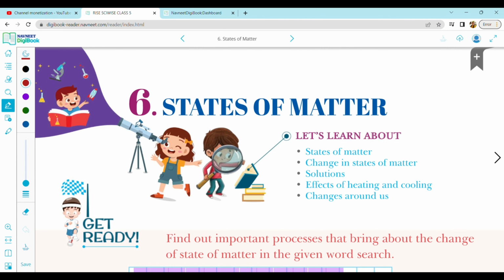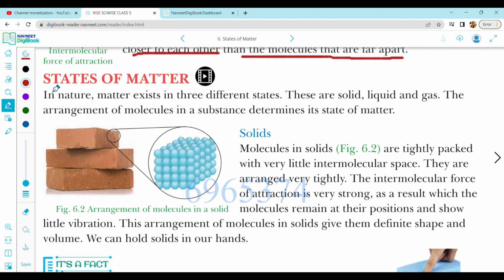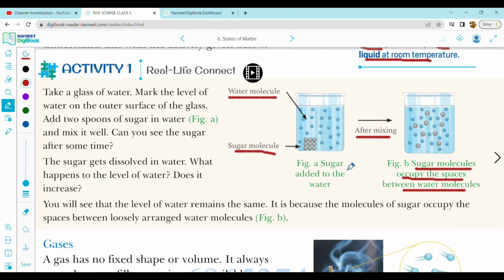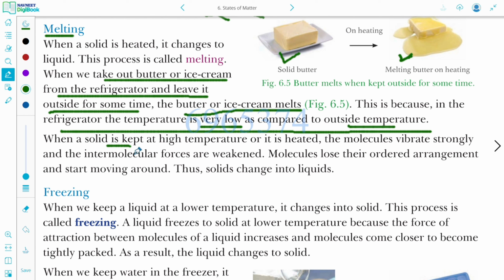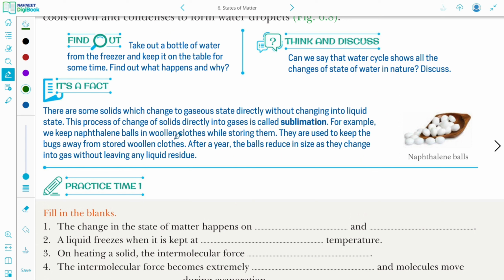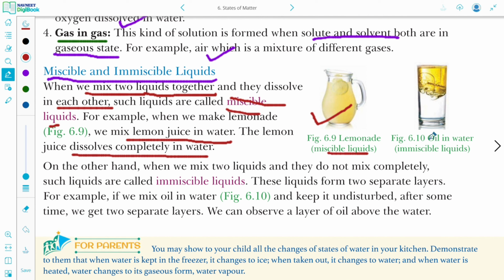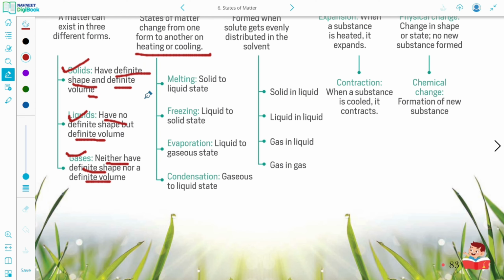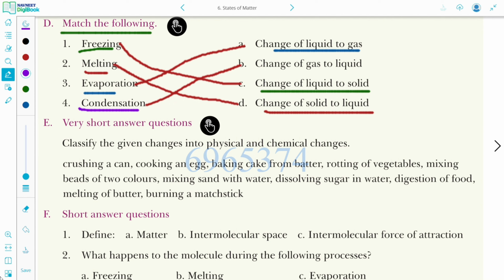STATES OF MATTER || CHAPTER 6 || CBSE || SCIWISE || CLASS 5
CLASS 5
SCIWISE A Coursebook of science
Author - Anita Paul
Navneet Education Limited